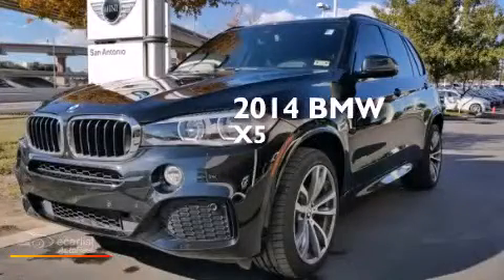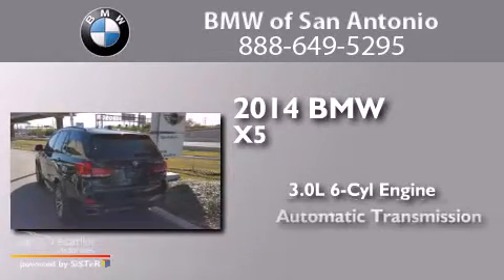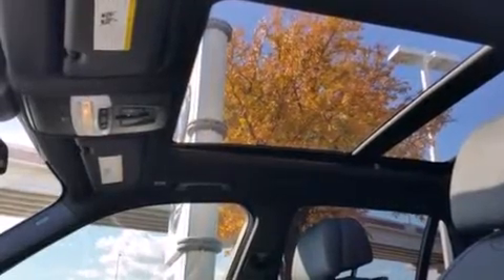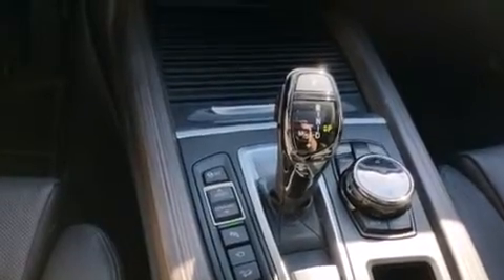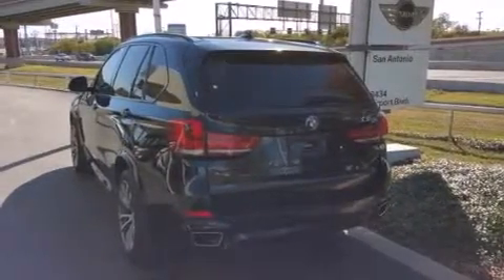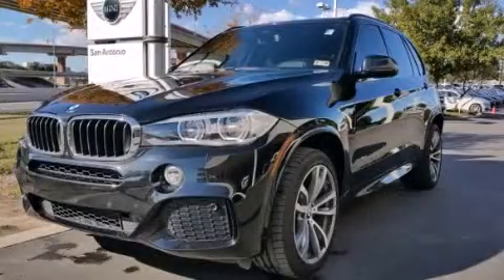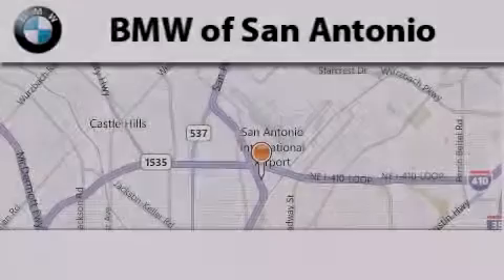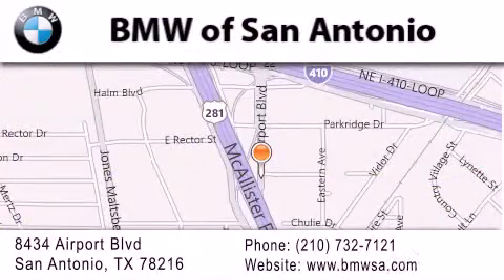Preowned 2014 BMW X5 xDrive35d Austin TX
We've been honored to serve the San Antonio TX area , we promise that your experience at our dealership will exceed your expectations ! Year : 2014 Make : BMW Model : X5 xDrive35d Engine : 3.0L Straight 6-Cyl Engine Trans . : Automatic Miles : 15,824 BMW of San Antonio Airport Boulevard San Antonio , TX 78216 BMW of San Antonio is a San Antonio BMW Dealer , specializing in new BMW vehicle sales and service for the greater San Antonio Texas area . BMW of San Antonio has served buyers and owners in surrounding communities including Boerne , Laredo , New Braunfels , San Marcos , Seguin , Converse , Alamo Heights , Terrell Hills , Olmos Park , Fair Oaks Ranch , Pipe Creek , The Dominion , Helotes , Bexar County , Comal County , Guadalupe County , Wilson County , Webb County , and surrounding communities of the San Antonio area . As a leader in BMW sales and service for the San Antonio Texas metropolitan area , BMW of San Antonio has access to one of the largest BMW vehicle inventories including both new and used cars , trucks , vans and SUVs . At BMW of San Antonio , our dedicated BMW sales representatives will help you in researching your next automobile purchase . Preowned 2014 BMW X5 xDrive35d San Antonio TX